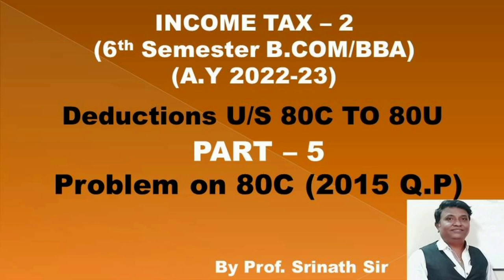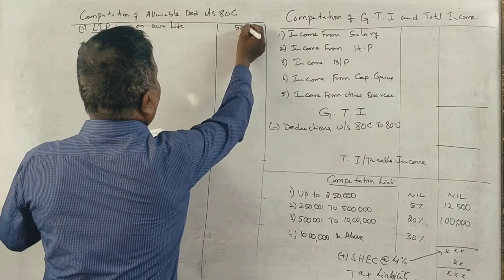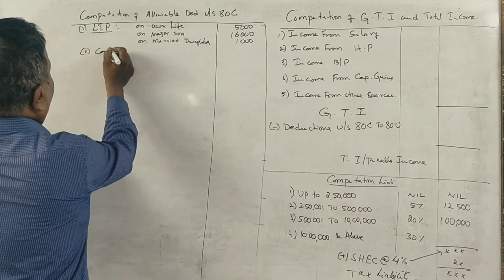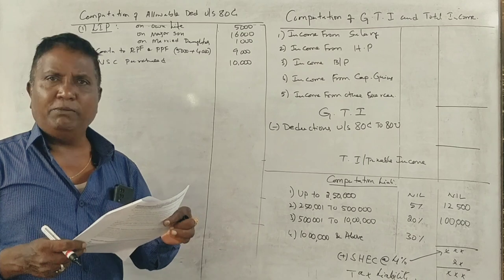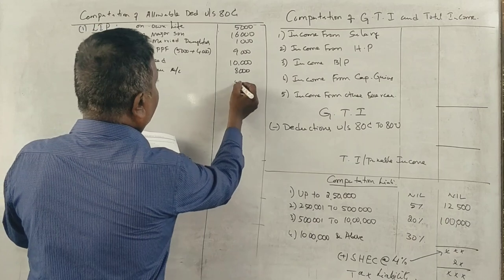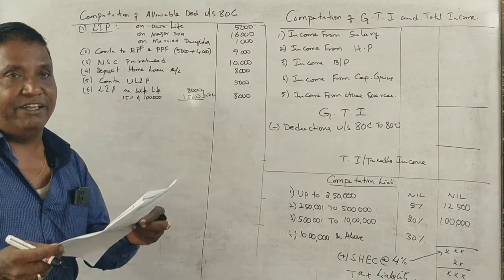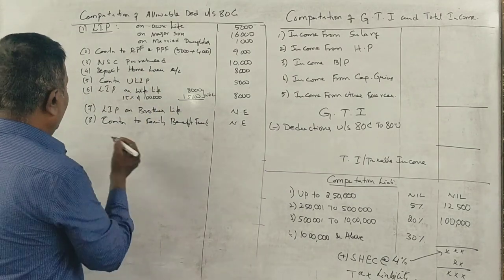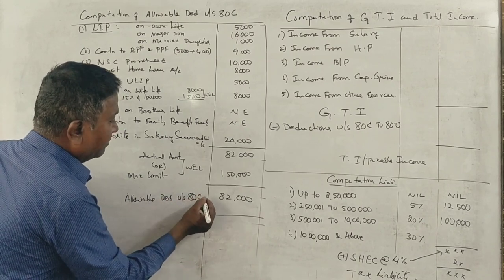Gross Total Income & Deductions u/s 80's (A.Y 2022-23) PART 5 - B.COM 2015 Question Paper 5 Marks